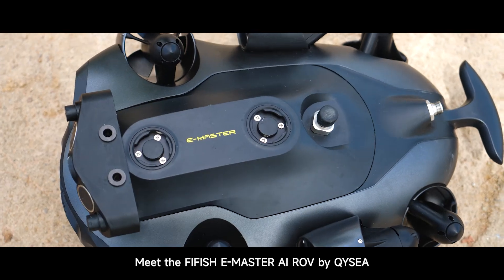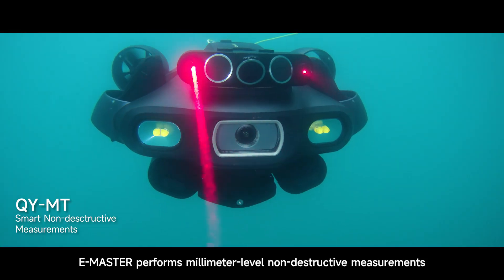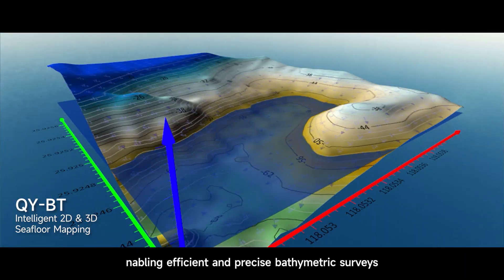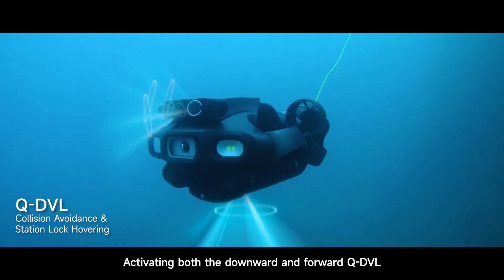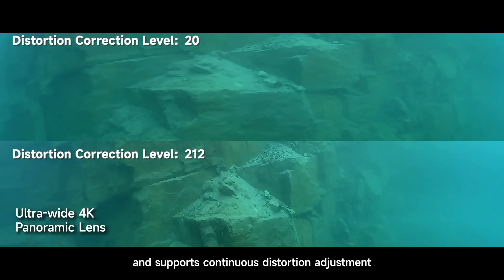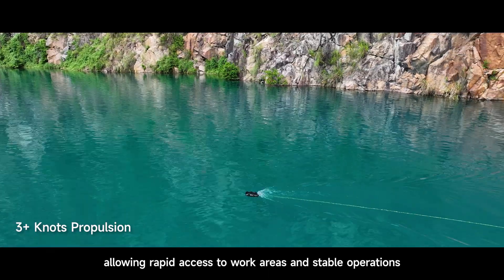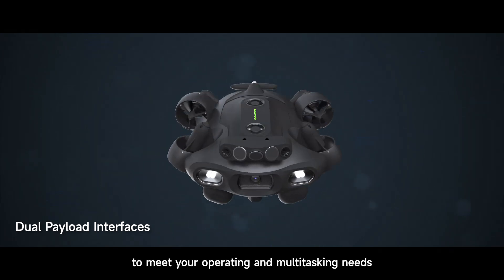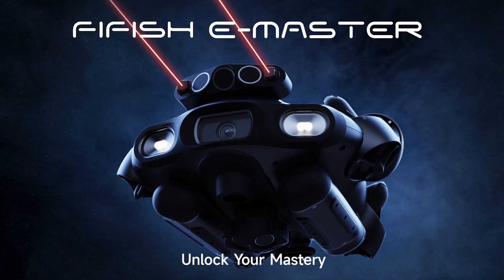FIFISH E-MASTER: Unleash Precision and Power in Underwater Operations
Discover how the FIFISH E-MASTER is transforming underwater inspections and operations. With advanced features like steady Q-DVL hovering, AI-powered smart measurement, and inertial navigation, this ROV is designed for professionals in marine research, offshore energy, and more.

To learn more about the FIFISH E-MASTER, please visit  ➤